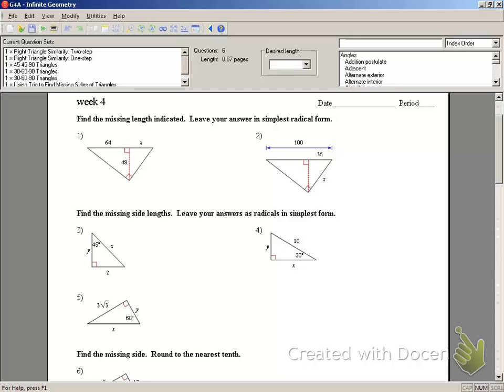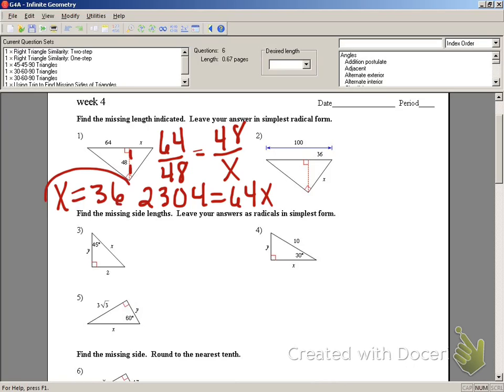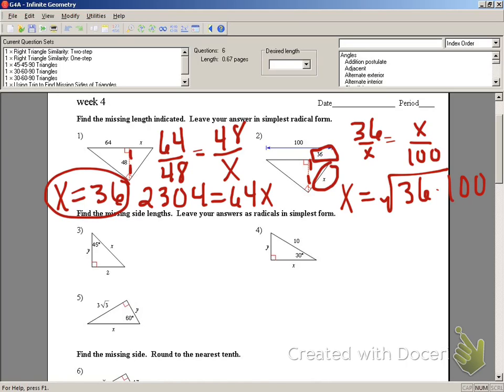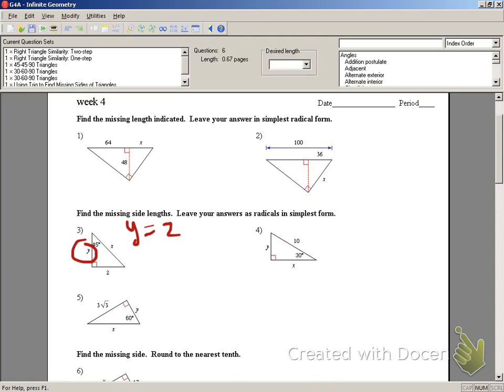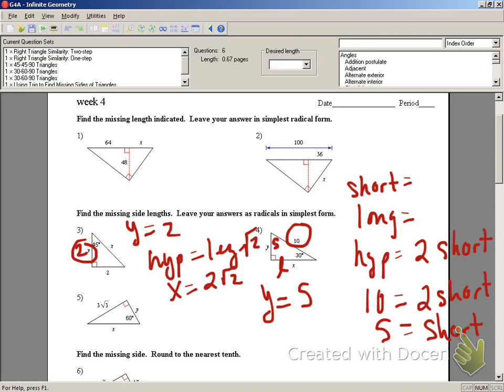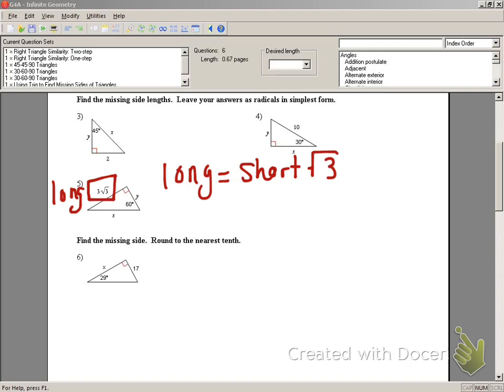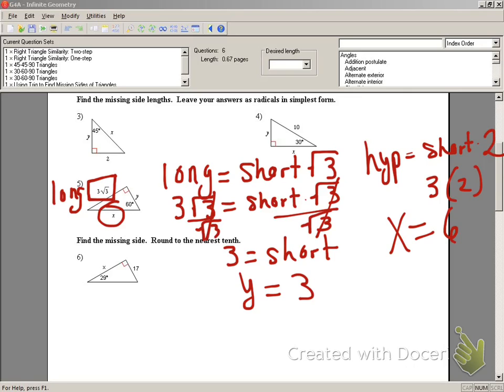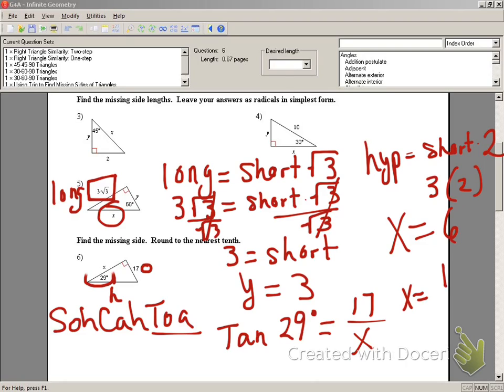geob startup week 4